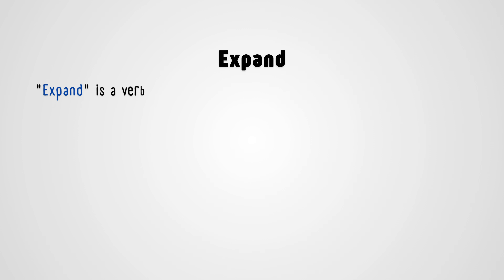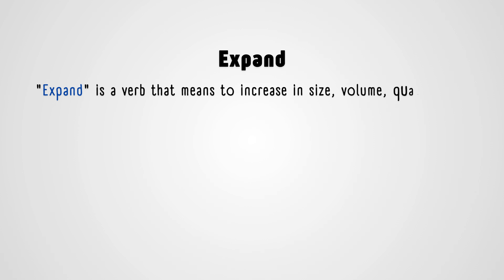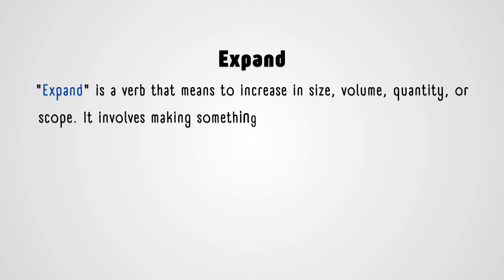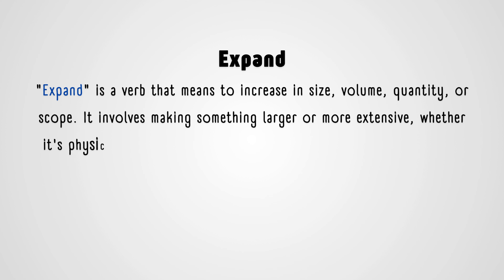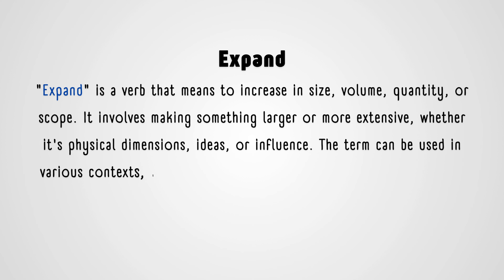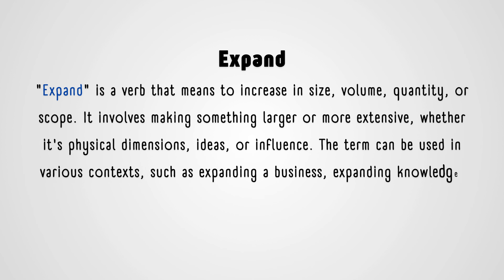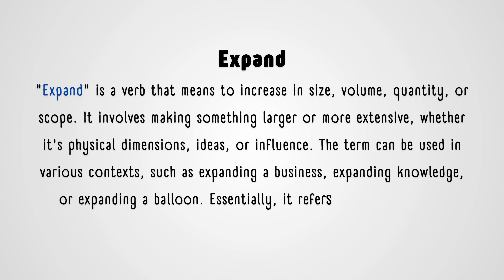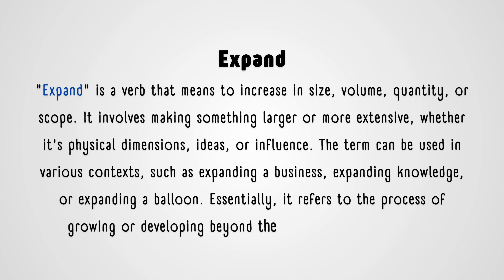What does Expand mean?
In this video, we explain the meaning of the word "Expand." The term refers to making something larger in size, volume, or scope, either physically or conceptually. "Expand" can apply to various contexts, including expanding knowledge, space, or ideas. It's a versatile term used to describe the act of broadening or increasing something in many aspects of life. This short explanation will help viewers quickly grasp the core meaning of the word in simple, easy-to-understand terms.